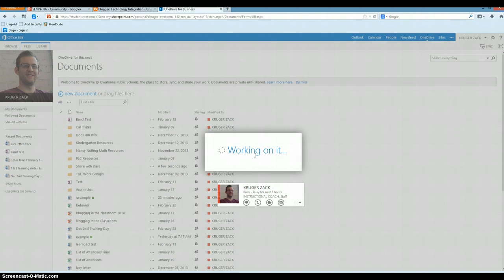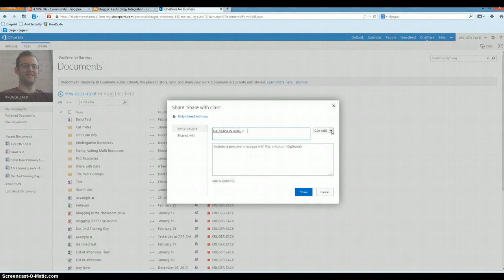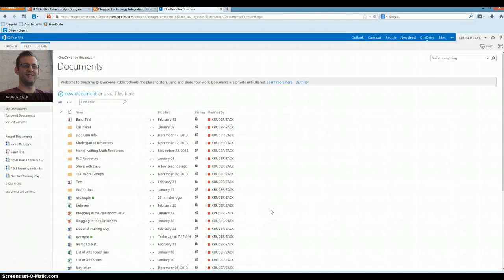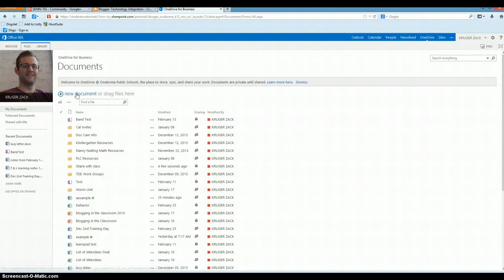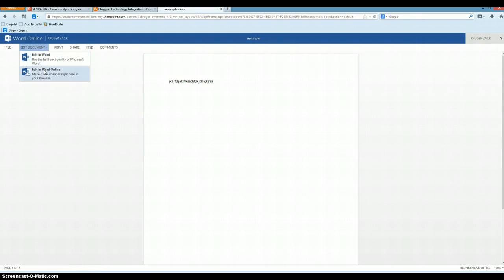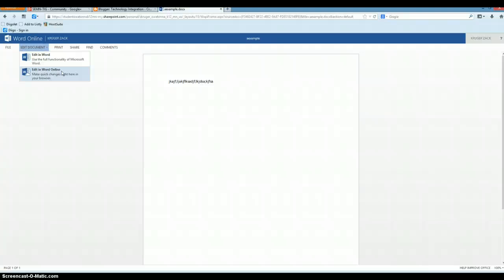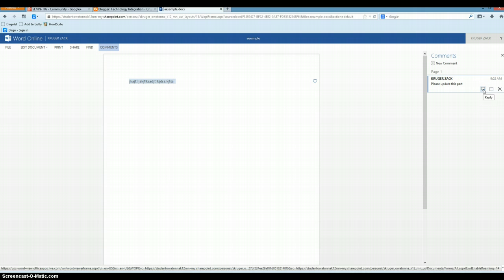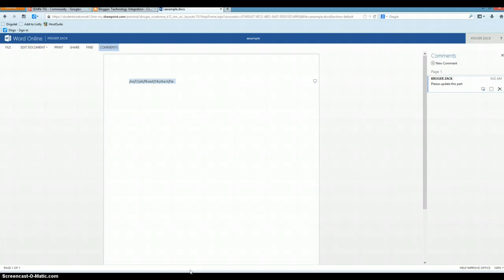Instructional Ideas for Microsoft Onedrive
In the video I share some ways you can use Microsoft Onedrive in your classroom